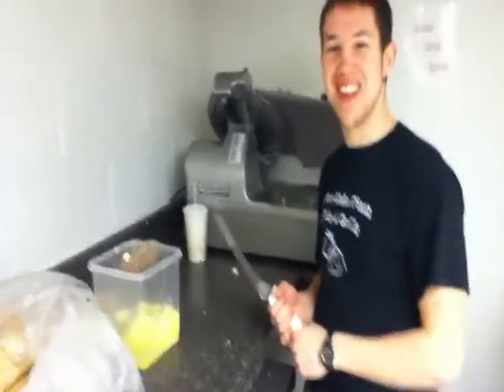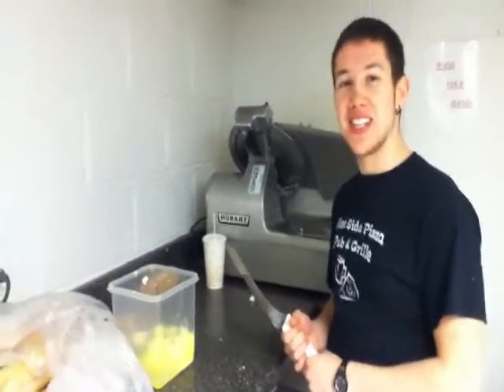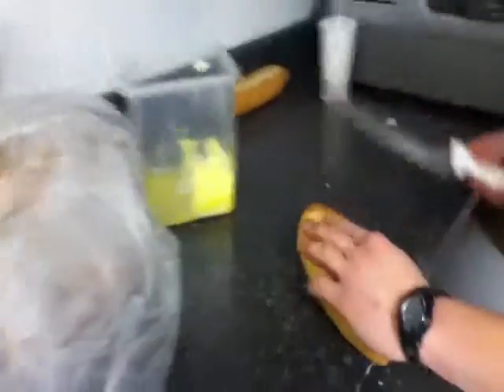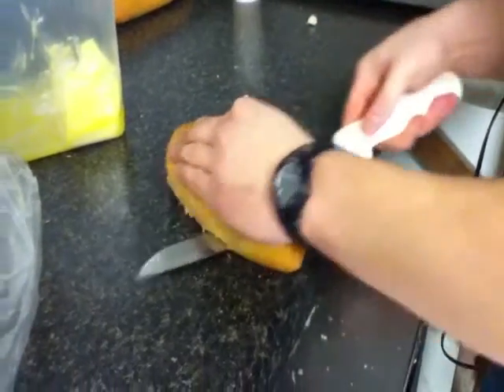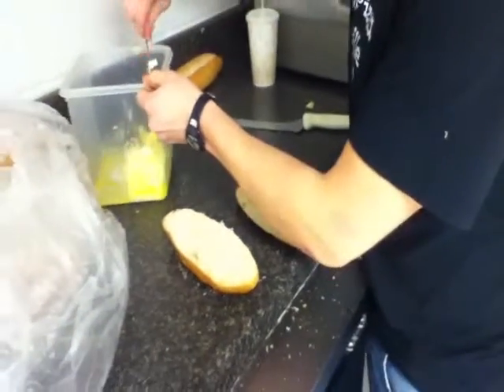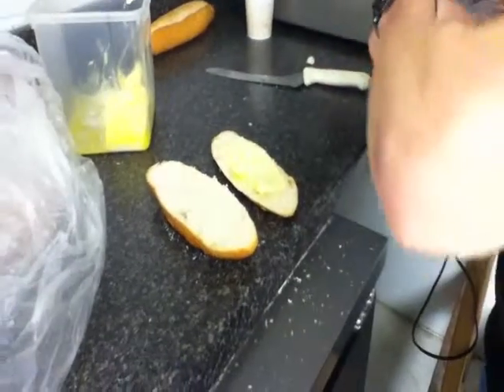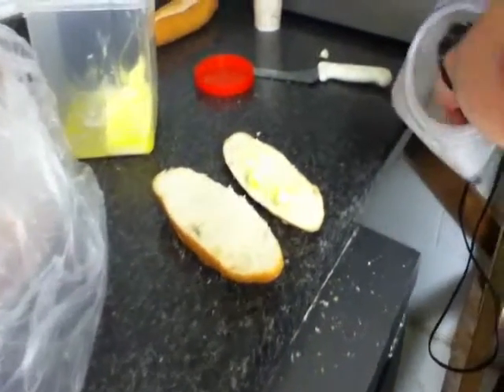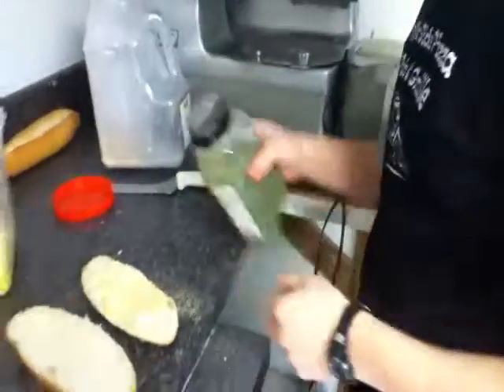cooking with Arty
Arty shows you how to make the best sandwich in the world